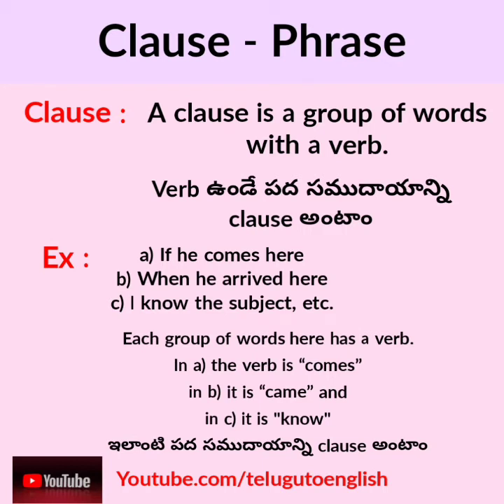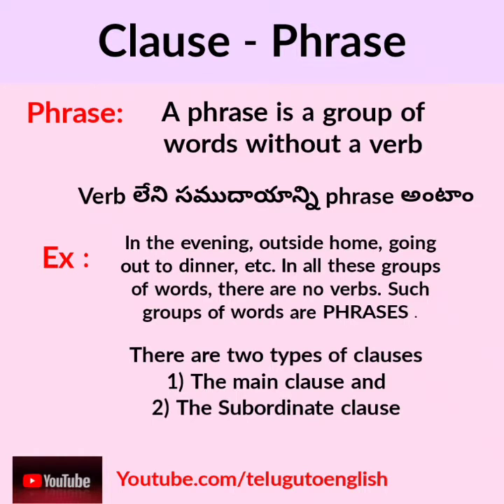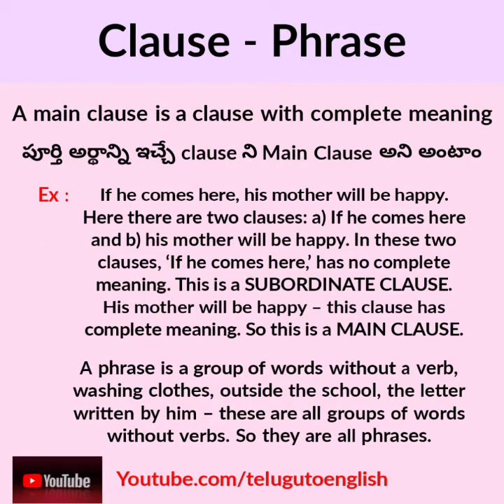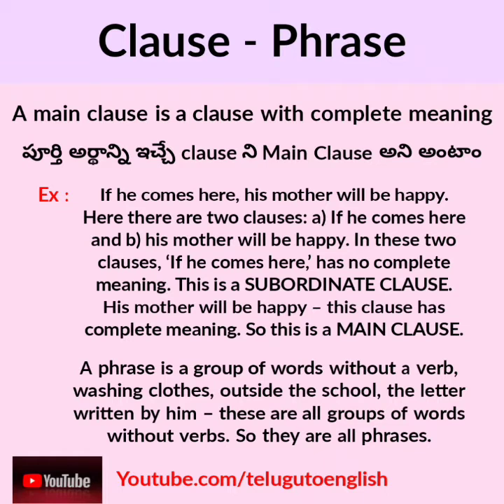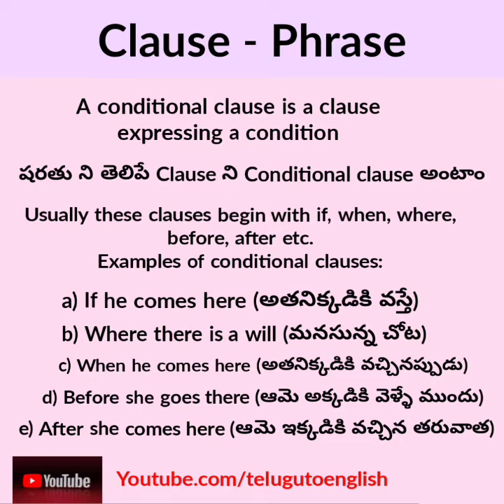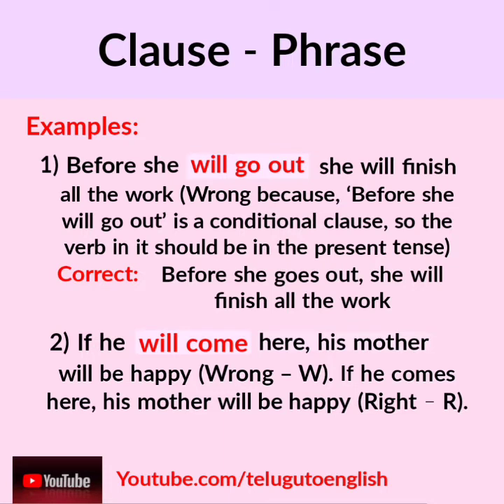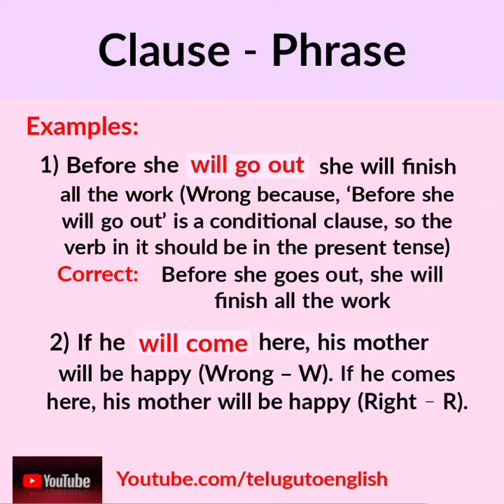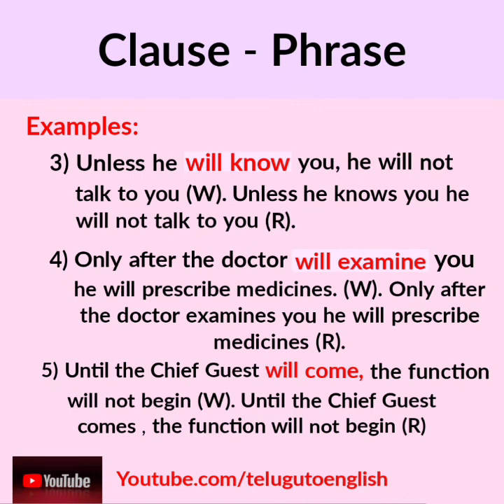Learn English easily | What is a Clause and What is a Phrase | Know about Conditional Clause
Learn English easily by watching our videos... In this episode learn about Clause and Phrase and also about Conditional Clause.. please subscribe and click on the Bell icon for daily updates..